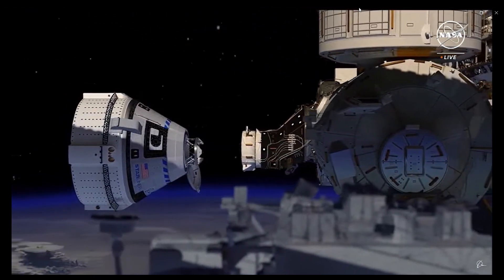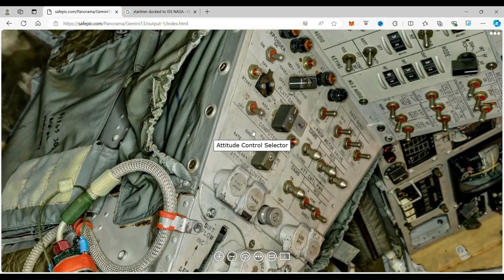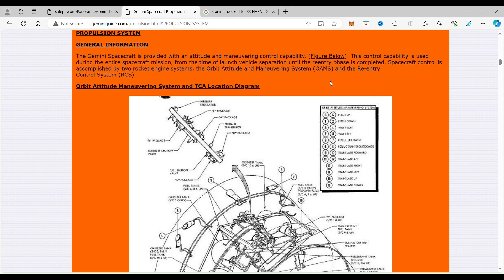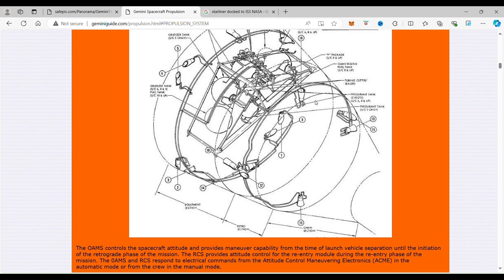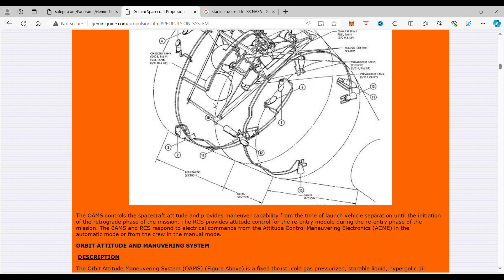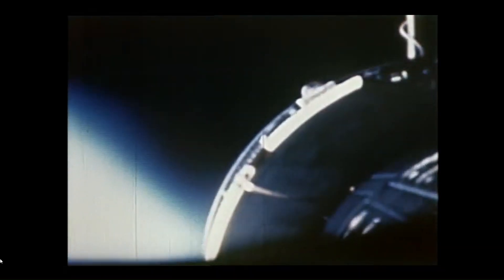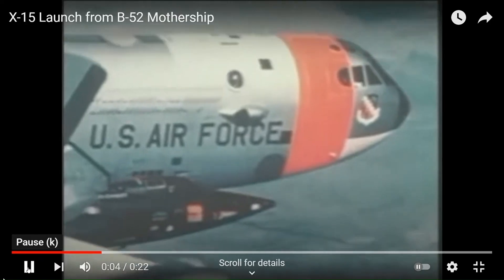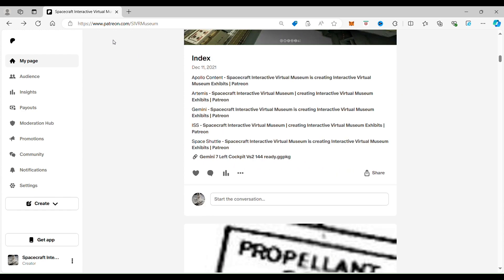Gemini RCA Switch Public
Starliner Thruster Issues Explained! 🚀

0:00 Introduction
0:12 Thanks to all our subscribers
0:27 General Description
1:01 Specific Description
3:41 Previous Thruster Issues
4:36 History of the Development of the Thrusters and RCS System
5:14 Join us on Patreon and get access to all spacecraft for 1 week FREE
5:20 Join us on Patreon for FREE and learn more about us at

Is Starliner stuck? Not quite! In this episode of the Spacecraft Interactive VR Museum, we dive deep into the recent thruster issues faced by Boeing's Starliner. We'll explore the re-entry control systems (RCS) and draw fascinating parallels with past missions like Gemini 8, where Neil Armstrong saved the day during a critical thruster malfunction.

🔍 What You'll Learn:

The role of helium in spacecraft propulsion systems and why it’s crucial.
How the Gemini spacecraft handled thruster and propellant challenges.
The technical details behind Starliner’s thruster inefficiencies and how they're being addressed.